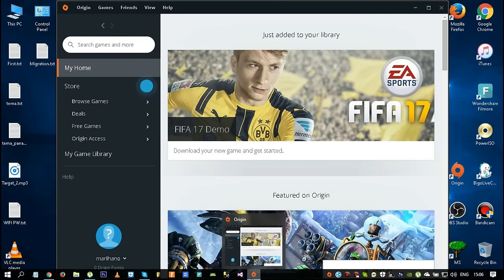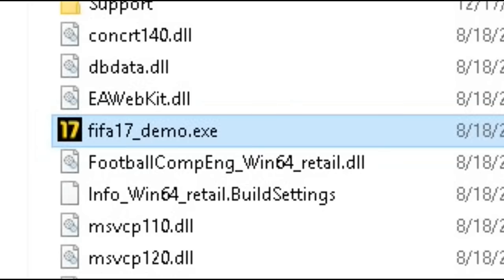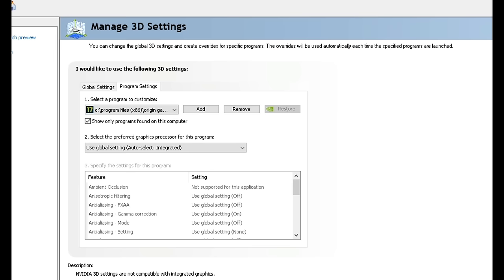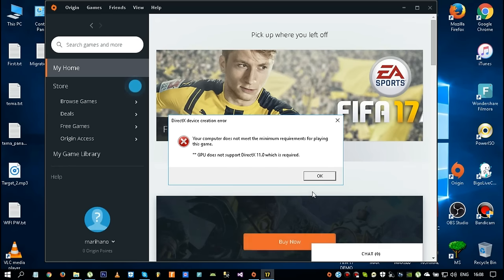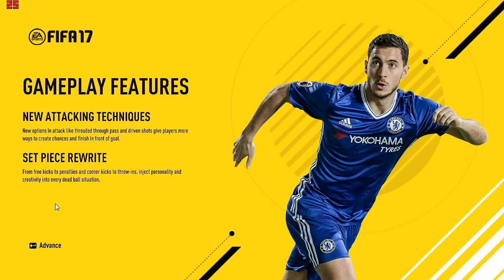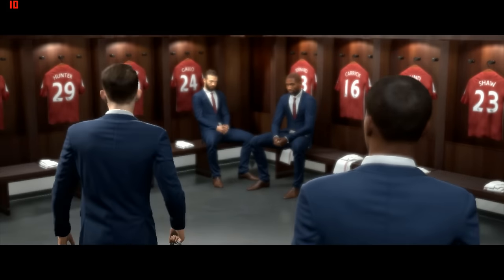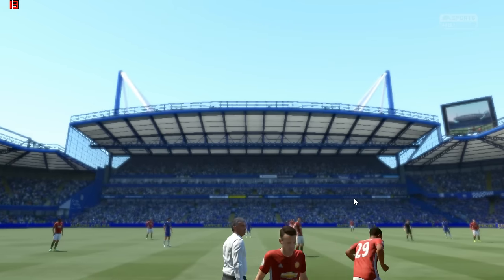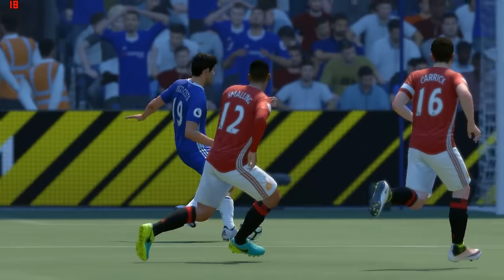FIFA 17 LOW END PC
Low End PC FIFA 17 or FIFA 2017 DEMO version test on Nvidia GT 420M GPU!

★Timeline:
0:00 Hello my friends
0:39 who requested FIFA 17?
0:51 Game downloaded from origin Obs. Tested on demo version
2:00 Set game to work with dedicated gpu
3:49 Setting the settings
4:52 Costumised control
5:25 Firsst tart up loading into the game
7:46 1280x720 without overclock
9:52 1280x720 with overclocking the gpu

at minute: 0:07
You'll need to make an account in order to be able to download the demo version of FIFA 17 or FIFA 2017

★FIFA 17 Minimum Requirements:

CPU: Intel Core i3-2100 @ 3.1GHz or
          AMD Phenom II X4 965 @ 3.4 GHz
RAM: 8 GB
OS: Windows 7/8.1/10 - 64-Bit
Video Card: NVIDIA GTX 460 or
                      AMD Radeon R7 260
                      (1 GB VIdeo Dedicated) DirextX: 11 (support only)

★Laptop config:

CPU: I5 CPU ~ 2.7GHz
RAM: 6 GB of RAM
OS: Windows 10 - 64-Bit
Video Card: GT 420M (~1 GB VIdeo Dedicated)
SSD of 120GB

The game was played on 720p
Also the game worked well on gameplay but on video cutscenes the game went down on frames!!!